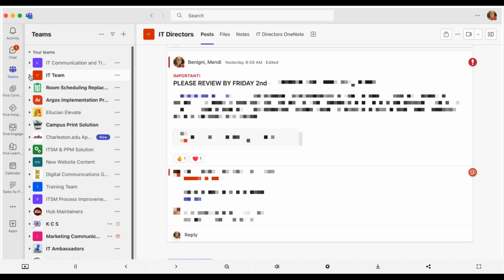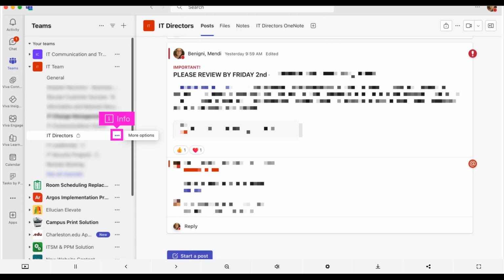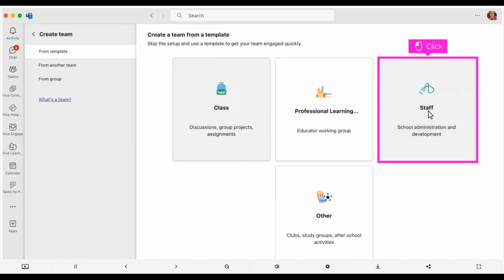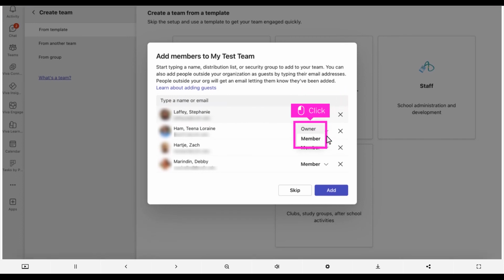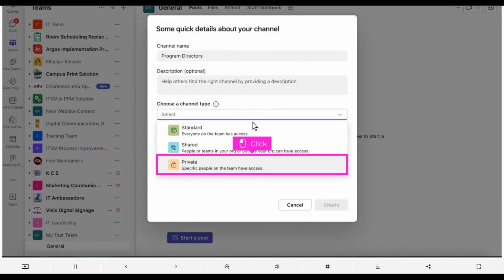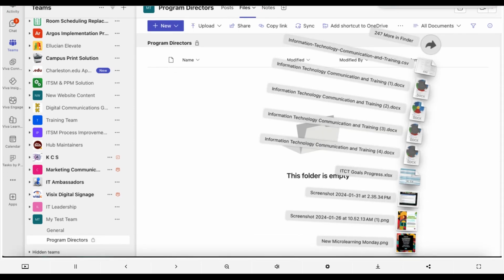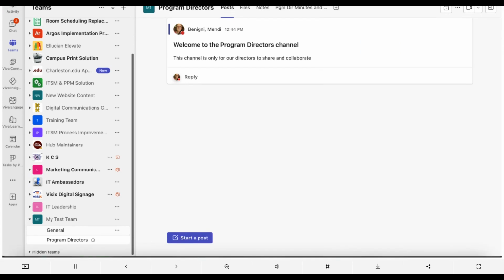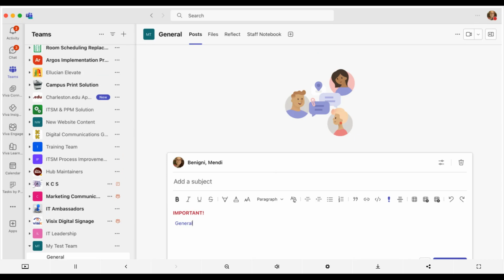How to Create a Microsoft Team with Private and Public Channels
Learn how to create a Team and Channels as well as how to make channels private, add OneNotes, share files, communicate with your team, and add other applications.